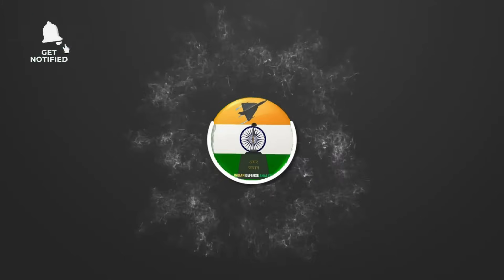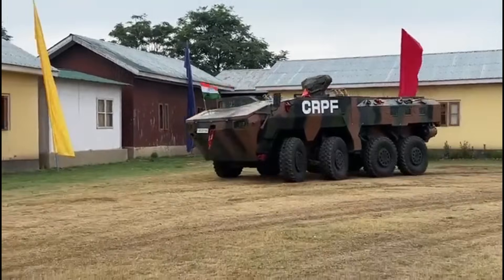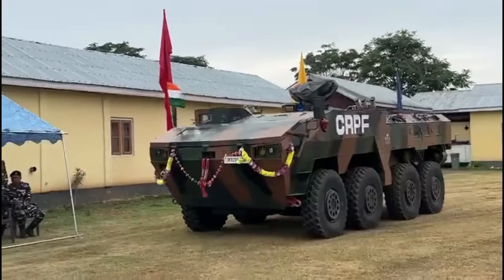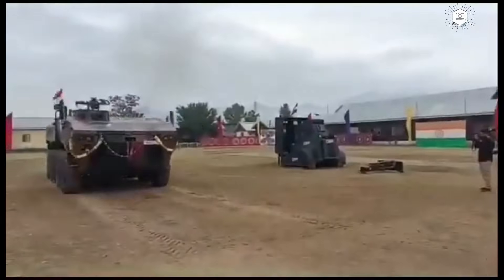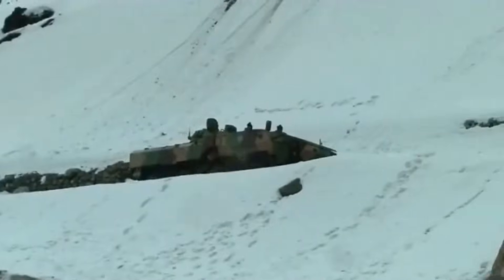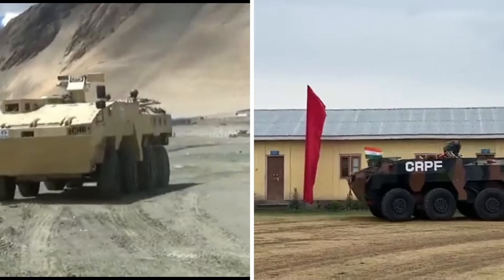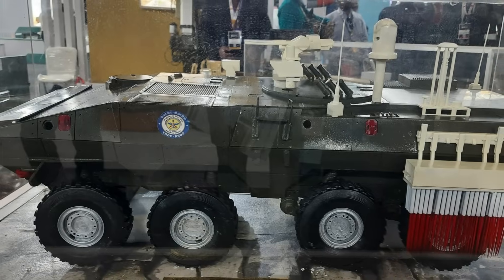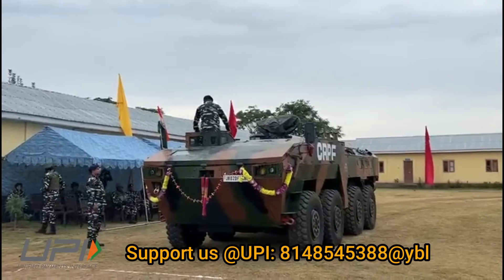Wheeled CBRN WhAP variant showcased by VRDE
Recently, a 3rd variant of WhAP has been showcased by Vehicles Research & Development Establishment (VRDE), Ahmednagar which is CBRN. The CBRN vehicle has been designed to provide protection against Chemical, biological, radiological and nuclear defense.

Vehicles Research & Development Establishment (VRDE), Ahmednagar conducted an ‘Open House Exhibition’ at National Centre for Automotive Testing on 15 July 2023 for school/college students as well as for the general public. The visitors were taken around the test track facilities of NCAT. The display of project vehicles developed by VRDE was also arranged during the visit. The products like CBRN Mini UGV, Rustom-II UAV Engine, BMP-based Light Tank, Armoured Amphibious Dozer, 70 t Tank Transporter, Wheeled CBRN, Wheeled Armoured Platform (WhAP), Autonomous Unmanned Ground Vehicle and Robotic Kit of Automated Driving were demonstrated. A live demo of WhAP and Autonomous UGV(AUGV) was also given.